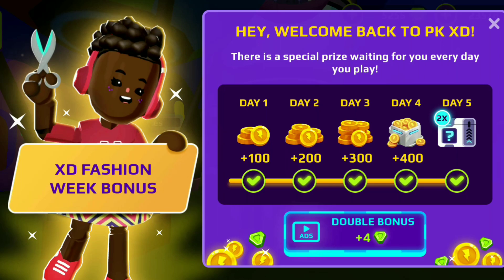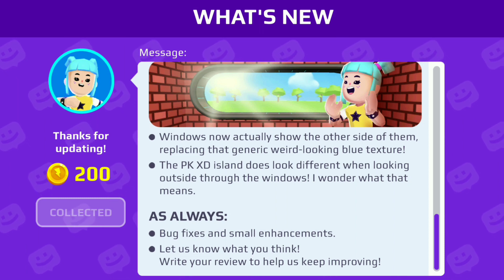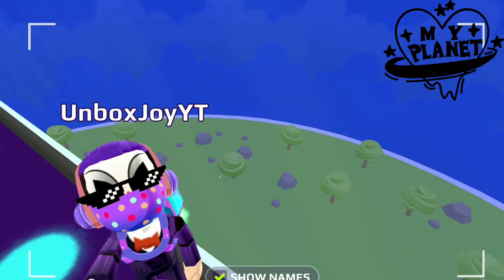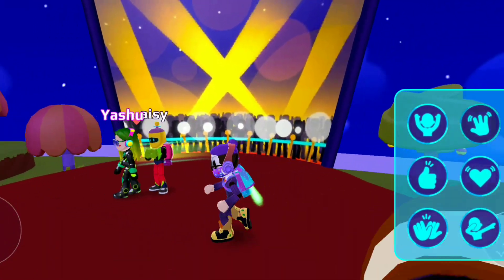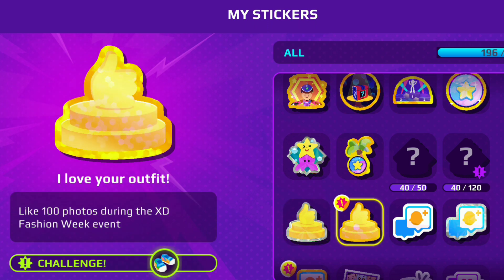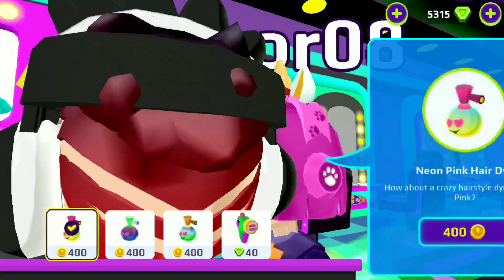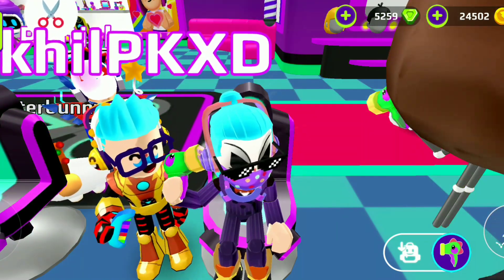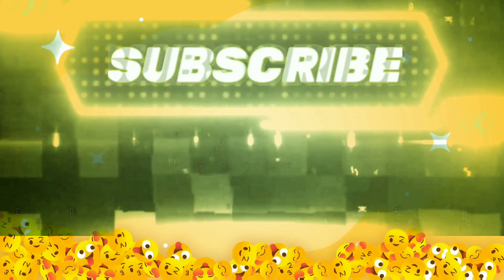Exploring All Secrets of XD Fashion Week Event of PK XD || pkxd game a safe game || Unbox Joy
Hello Friends,
Pk Xd is a game in pk xd explore the universe and play with friends. Pk Xd is a free play online game and you can also use pk xd mod apk and in this game, I use pk xd new update 2021 and the new update of pk xd is really awesome.
Welcome again to my Channel Unbox Joy, My today's video is on an XD FASHION WEEK EVENT UPDATE OF PK XD and the topic of today's video is the Exploring All Secrets of XD Fashion Week Event of PK XD and please watch my last video i.e. How to purchase all packages in Xd fashion week event of Pk Xd and pkxd game a safe game with Unbox Joy or unbox joy pk xd.

I hope you like this video and I will come with more and more videos of the pk xd gameplay.